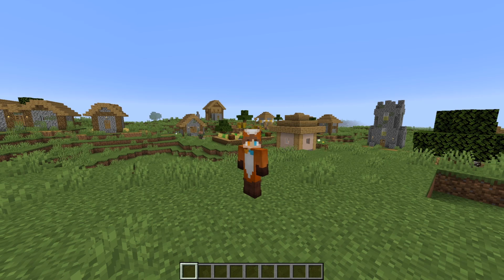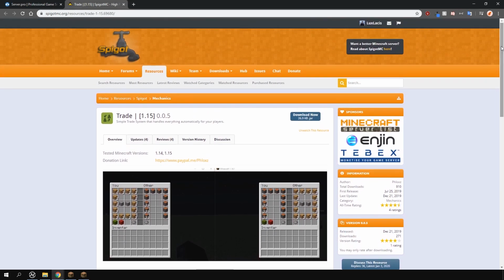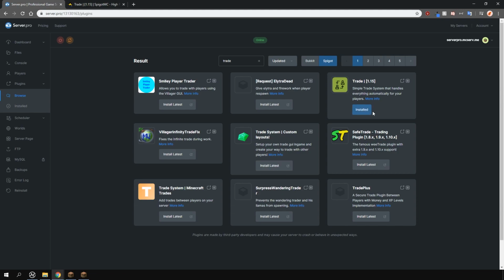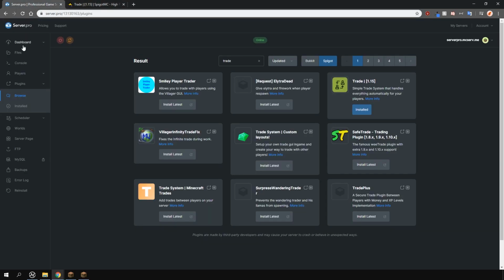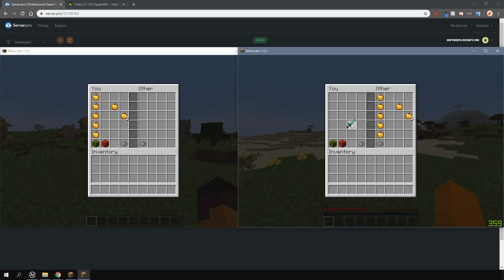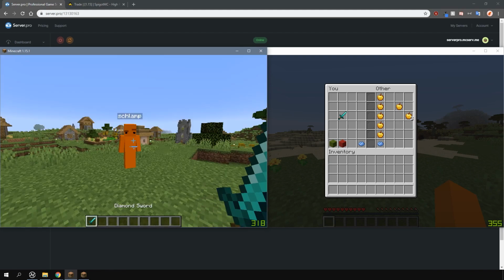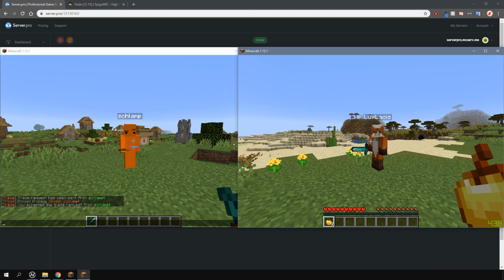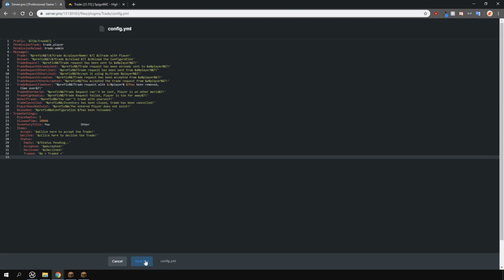How to Setup the Trade Plugin - Minecraft Java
In this tutorial, we teach you how you can trade with other players on the server using the Trade plugin.